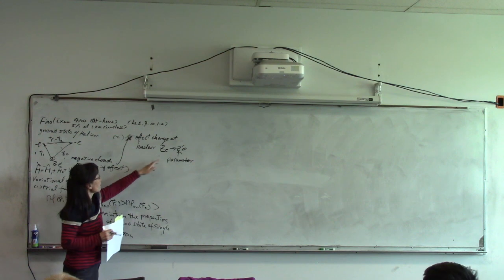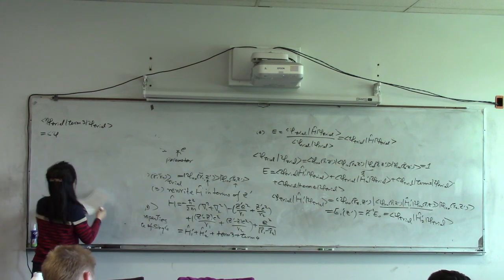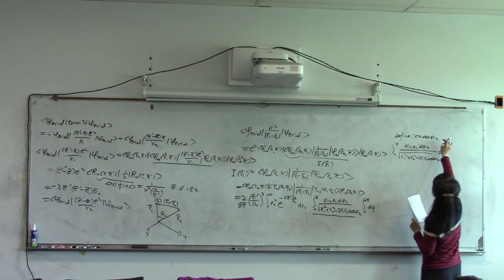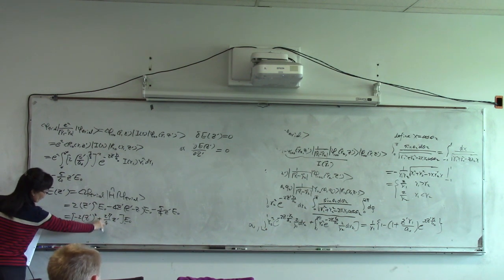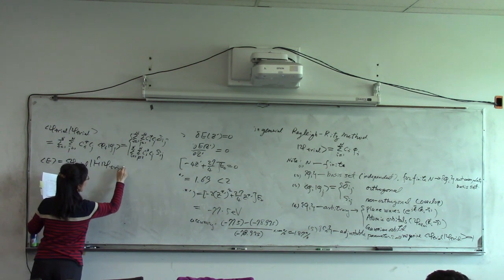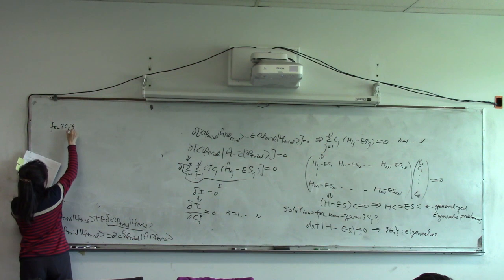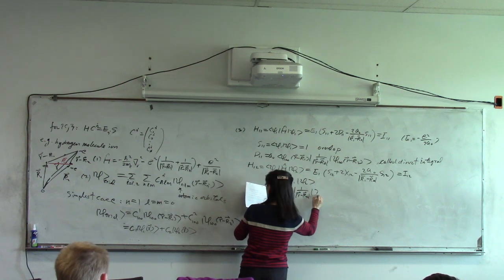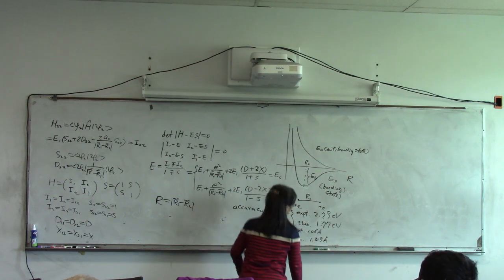Quantum Mechanics 2 Lecture 26 4 19 2023